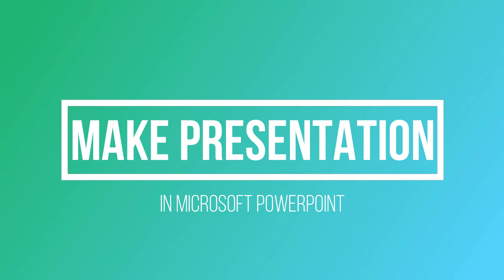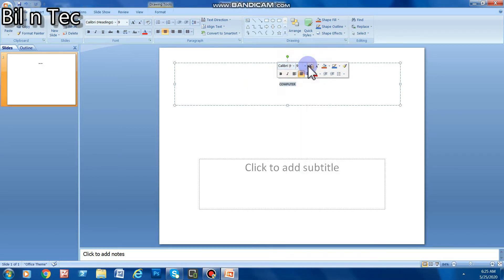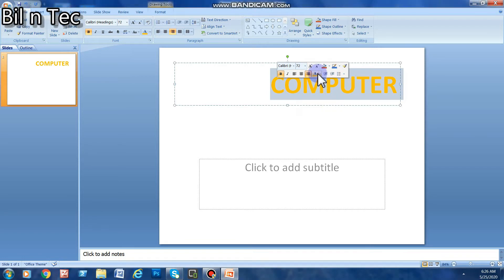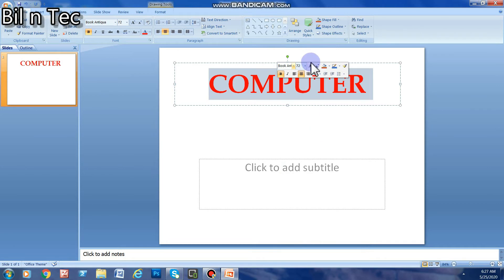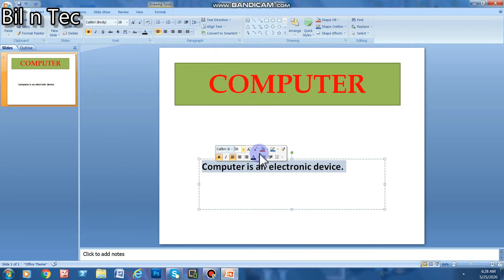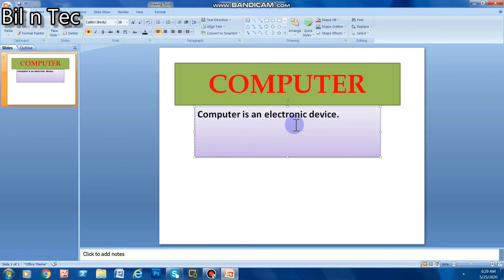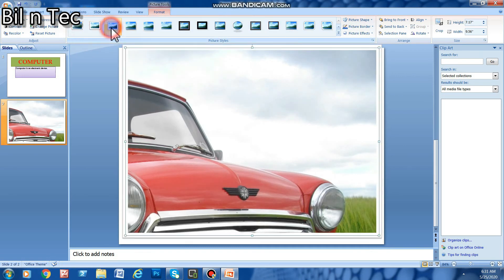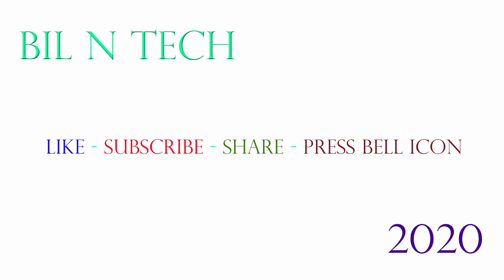How to Make Presentation in Microsoft PowerPoint 2007 | Presentation Basics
Hi,This is Bilal Sheikh.In this video i will let you know,that how you can write in slides on powerpoint 2007,adding text to the slides,changing colour of fonts,changing fonts style,making fonts bold and italic,changing text position,rotation text in powerpoint 2007,adding a new slide,adding image to the slide,changing size of image in slides,how to change image fonts,how to use quick style option for text in powerpoint 2007.

Thankyou